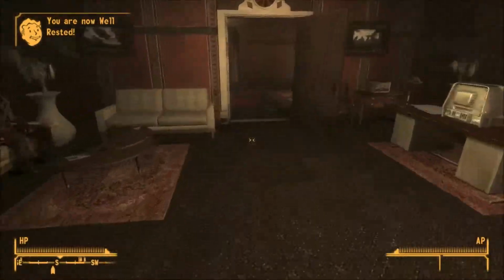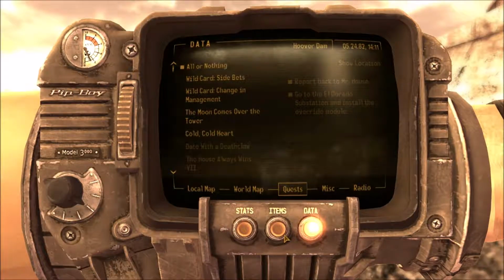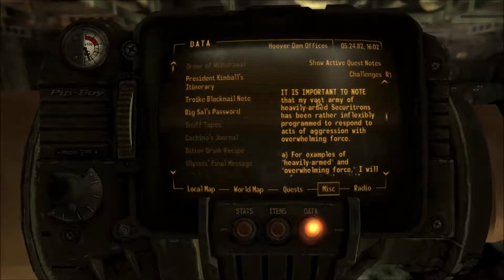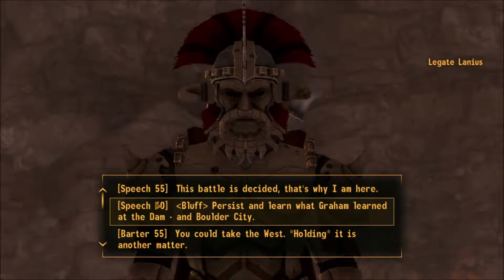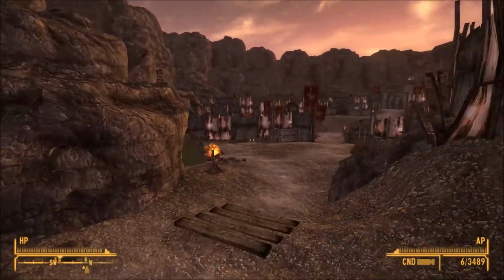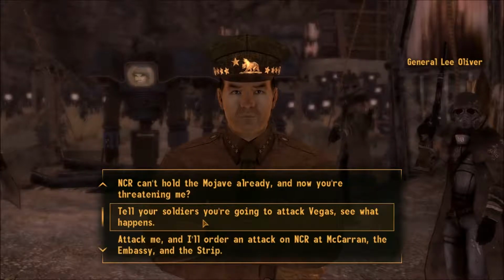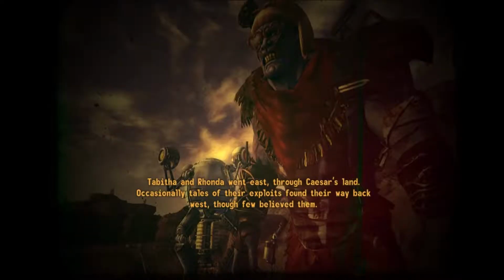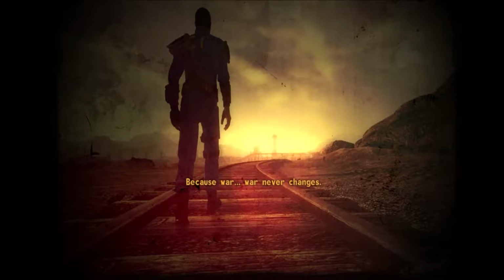The Battle of Hoover Dam - Fallout: Tale of Two Wastelands Finale!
We've come a long way since we started this back before Fallout 4 came out. From the Capital Wasteland to the Mojave Wasteland and beyond, the time has come to FINISH. THIS. FIGHT.

For content like this and more, make sure to check us out